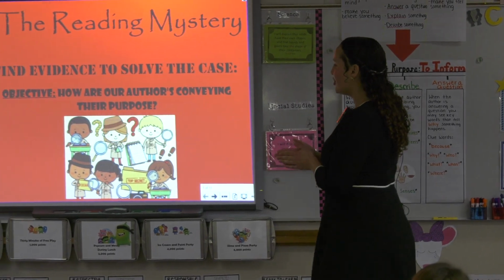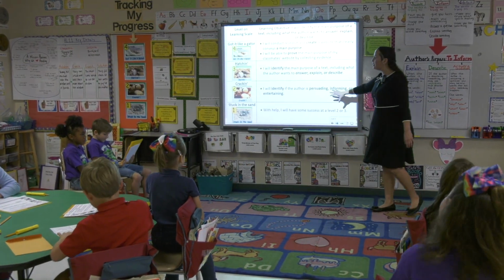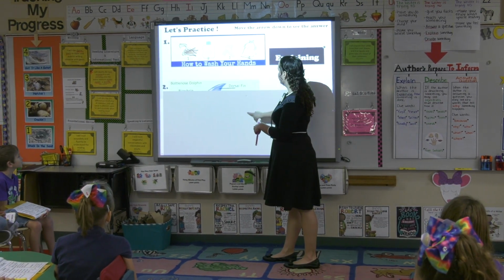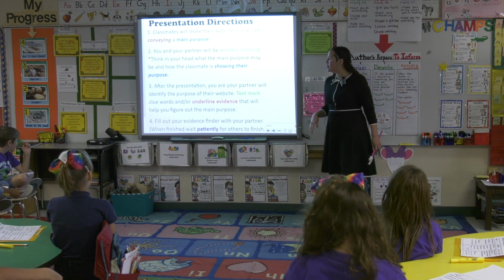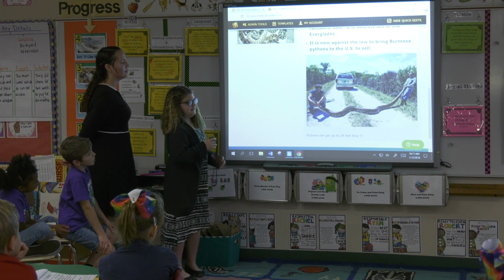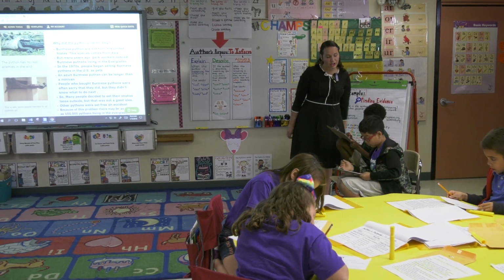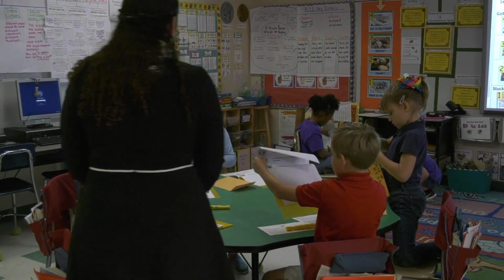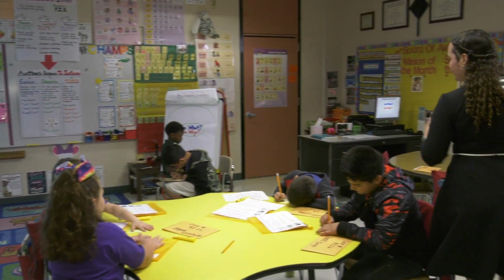Tess Borengasser Glendale Elementary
Tess Borengasser
Glendale Elementary
School District of Indian River County